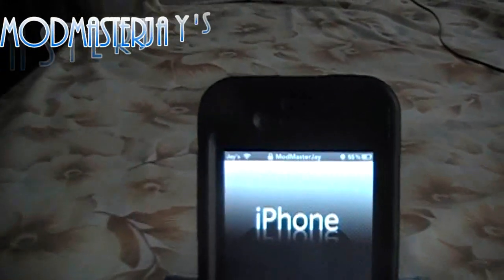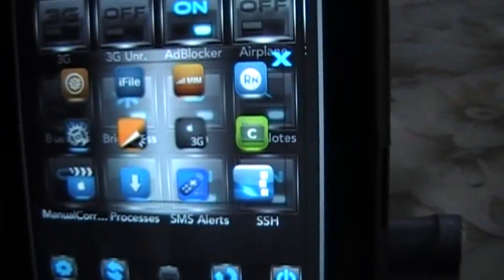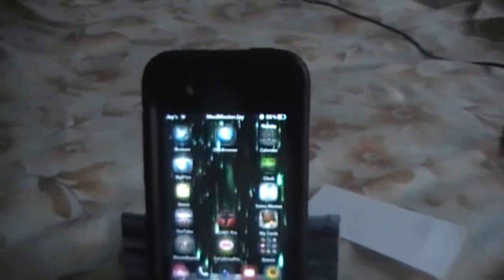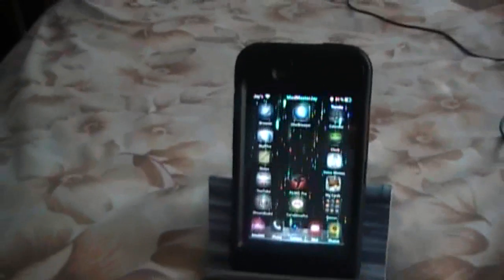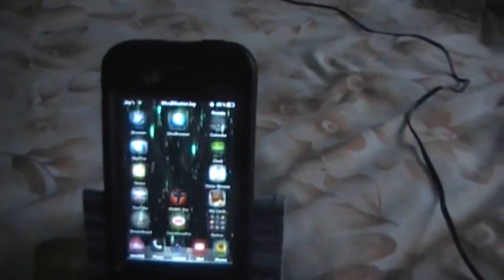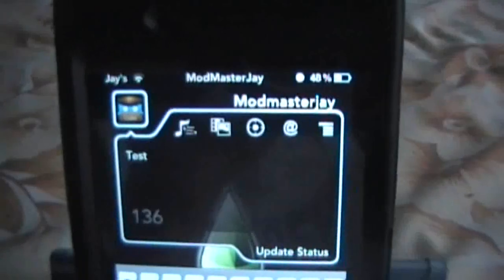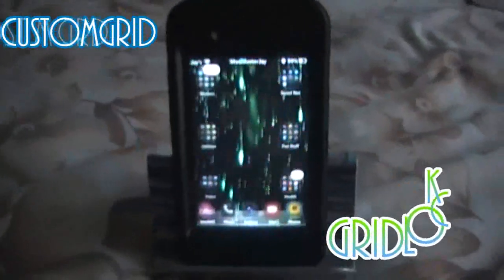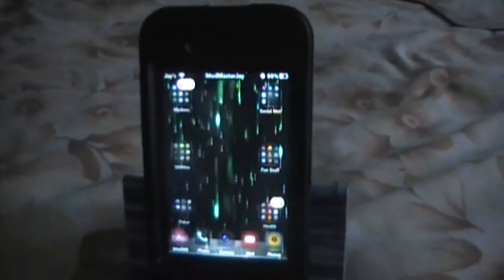TOP 9 Cydia Packages Review 2012 (Tweaks listed Below)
These tweaks/Packages in this video work with firmwares 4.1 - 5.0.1

Here is the list of tweaks in this video

My LINKS